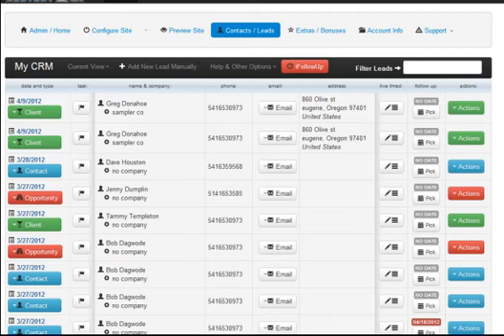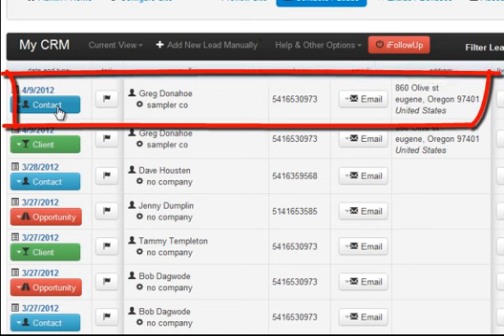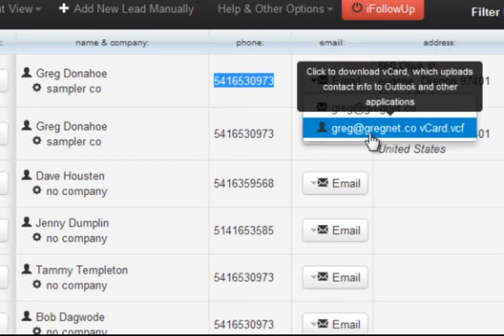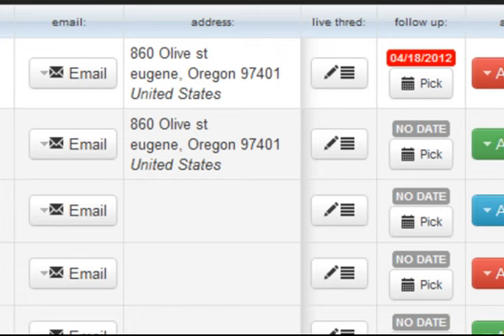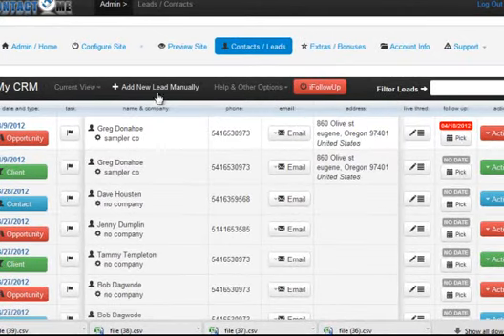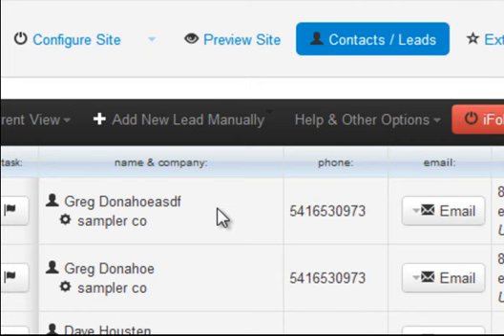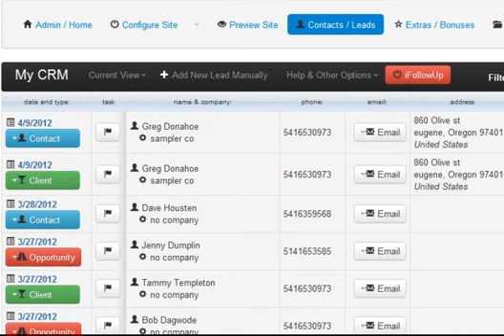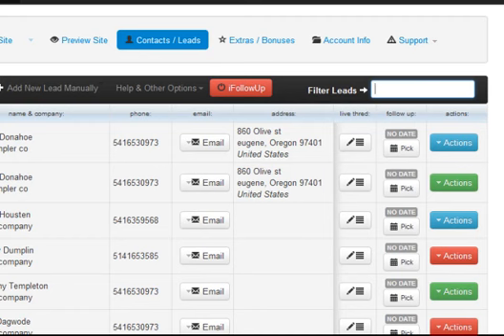crm walkthrough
here is a walk through of the procontact.me contact resource manager.